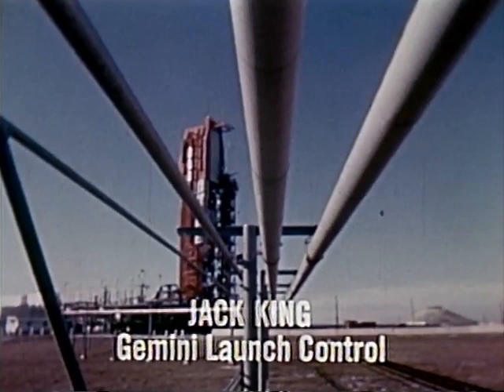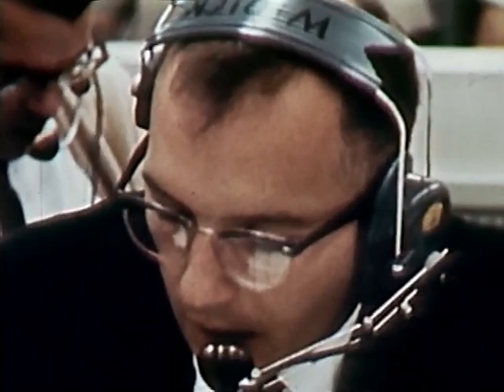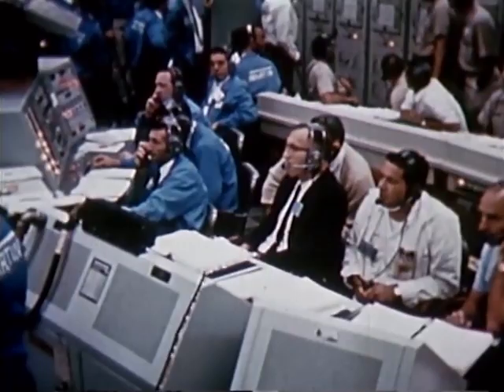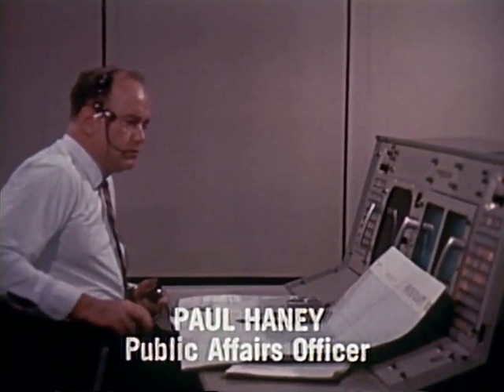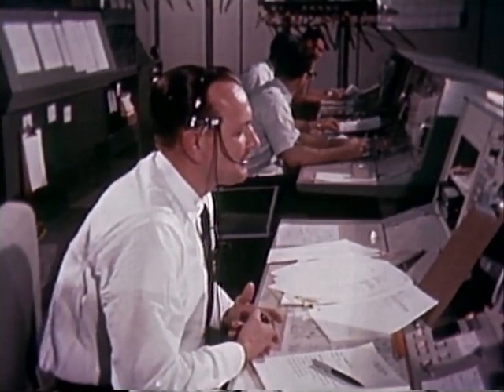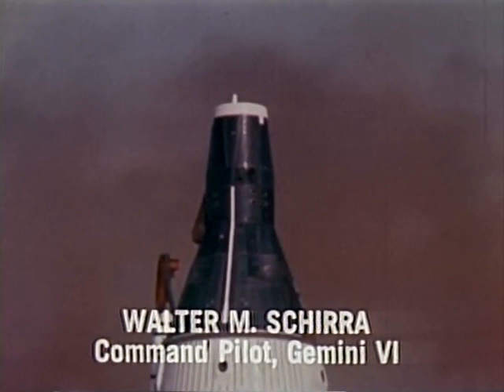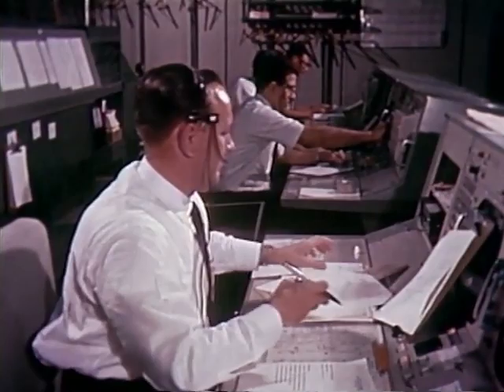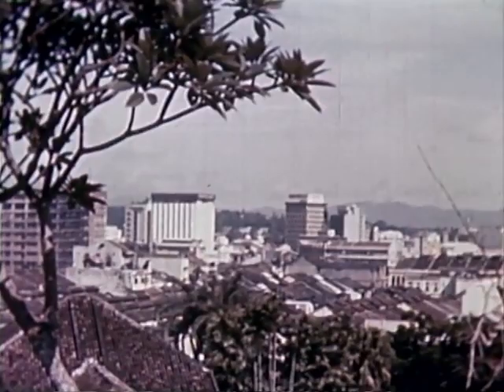Proud Conquest GEMINI VI & VII (1965) - NASA documentary - First Spacecraft Rendezvous - Jim Lovell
Cleaned up NASA documentary about Gemini VI and VII (5 and 6) missions - the first rendezvous of two manned spacecraft - with astronauts Frank Borman, Jim Lovell, Wally Schirra and Thomas Stafford.

Processed to improve color balance, stabilize telecine wobble, remove film dust and noise and restore the original 24 fps movie frame rate.